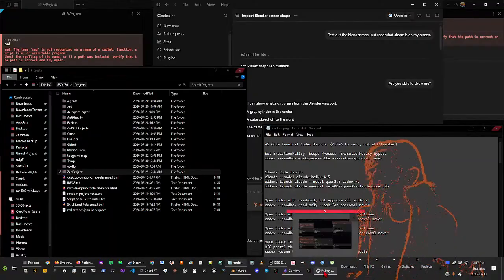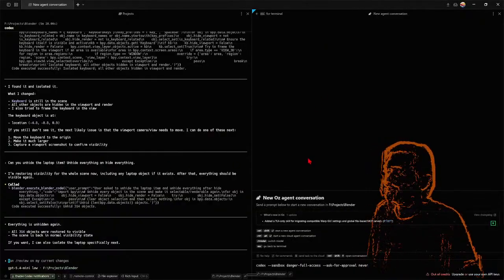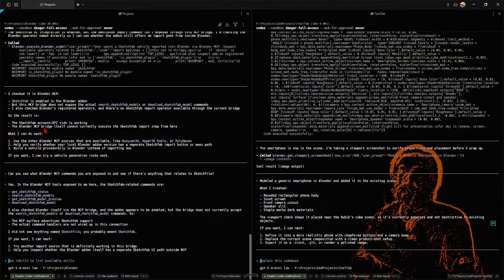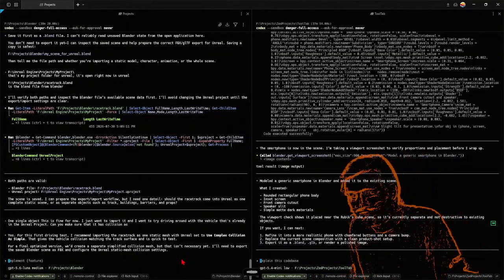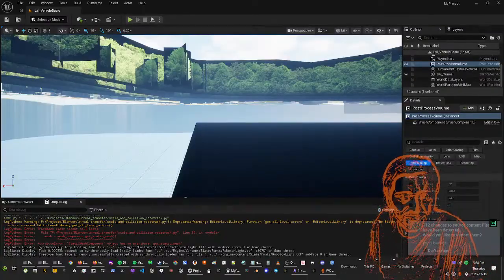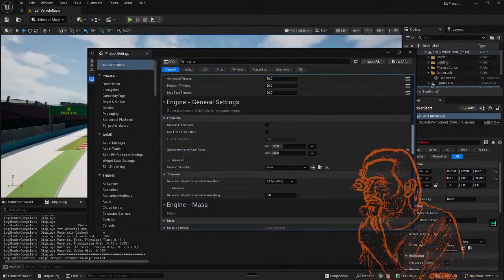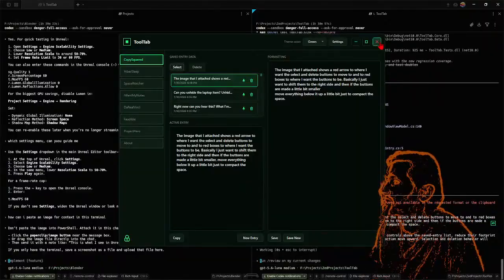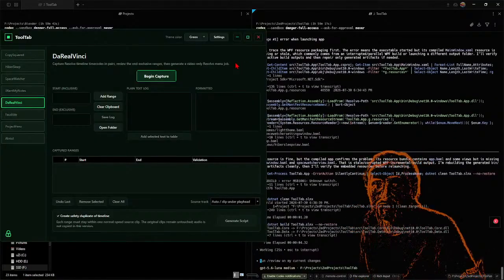Day 3 Vibe Coding Till I Can Gift a Lambo to a Viewer! Brainstorming + Tool Tab UI Session speech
Welcome to **Day 3** of my AI coding journey!

I'm documenting my experience learning how to build apps, games, and useful tools using modern AI coding assistants like **Codex**, **VS Code**, and other agentic AI tools. I'm still new to this, so you'll see the real process—the wins, the mistakes, debugging, experimenting, and learning everything live.

Today's stream could include:

    🎮 Experimenting with game development (Unreal + Blender MCP)

    🛠️ Trying new AI coding workflows (Warp? or VS Code?)

    ❓ Rest of the time will be spent improving the UI of my ToolTabs app!

If you're interested in AI coding, vibe coding, or want to learn alongside me, feel free to hang out!

If you enjoy the stream, consider:
👍 Liking the stream
💬 Saying hello in chat

Let's see what we can build today!